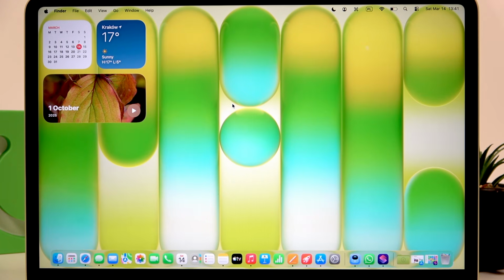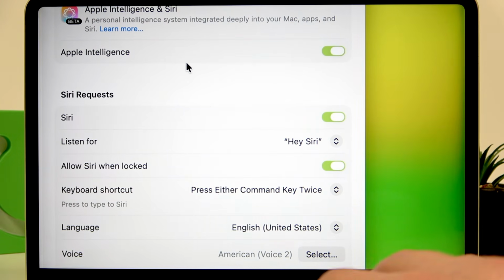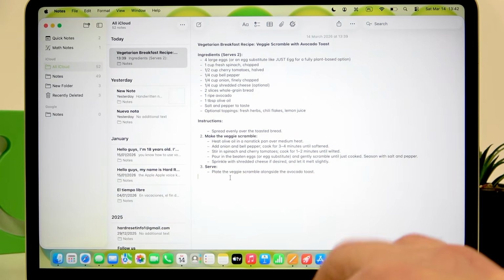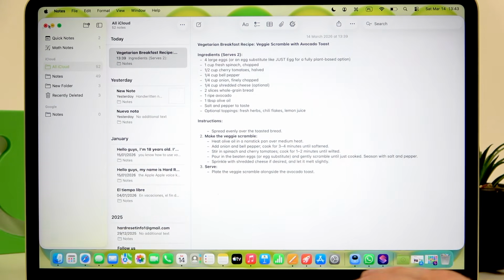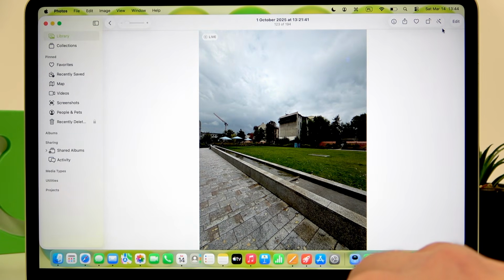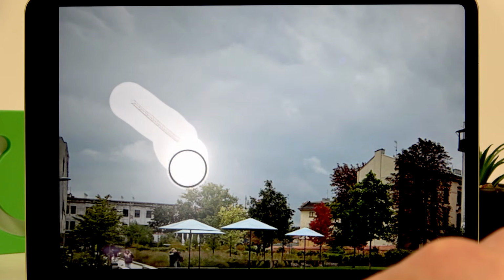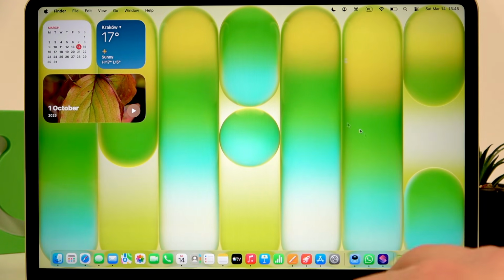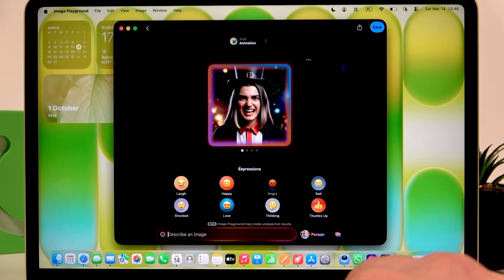MacBook Neo – How to Use Apple Intelligence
Learn how to enable and use Apple Intelligence on your MacBook Neo. In this video I show step-by-step how to turn on Apple Intelligence in System Settings, make sure your MacBook Neo is updated, set Siri language to match the system language, download and install the package, and restart so features are ready. You will also see practical demos of Writing Tools in Notes and other apps, the Photos 'magic' improve and Clean Up tools to remove objects, and the Image Playground for generating images. This guide is made for everyday MacBook Neo users who want to get Apple Intelligence working quickly and use its most helpful features.

How to enable Apple Intelligence on MacBook Neo?
How to use Apple Intelligence writing tools on MacBook Neo?
How to use Image Playground on MacBook Neo?

0:00 Introduction and overview
0:07 Open System Settings & connect to Internet
0:23 Check software update & select Apple Intelligence and Siri
0:42 Set Siri language to match system language
0:58 Download, install Apple Intelligence package & restart
1:13 Writing Tools demo in Notes
1:57 Access Writing Tools from the Edit menu in other apps
2:30 Photos: Magic Improve tool demo
2:52 Clean Up tool — remove unwanted objects from photos
4:16 Image Playground — generate and save images
5:21 Other Apple Intelligence features and wrap up